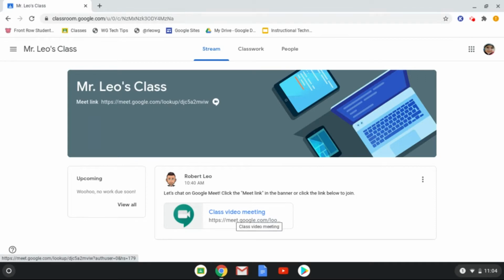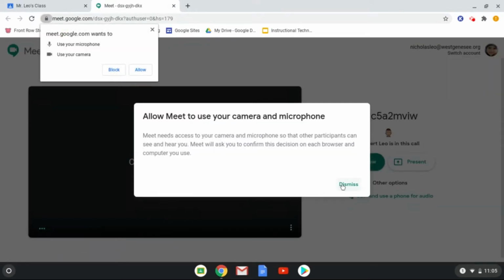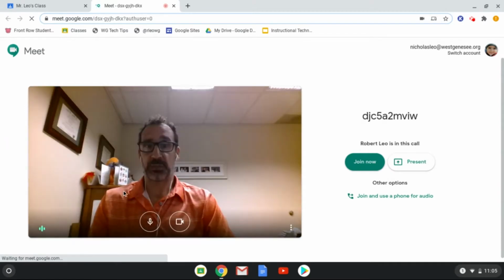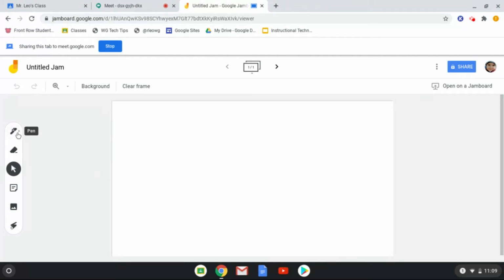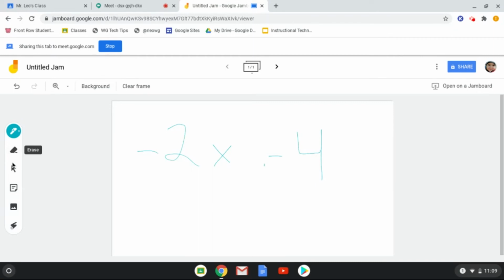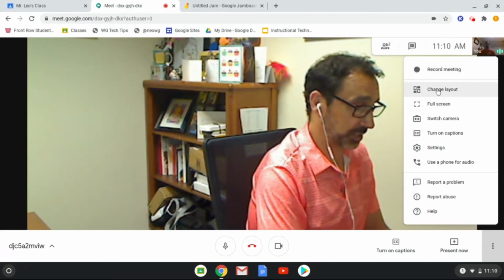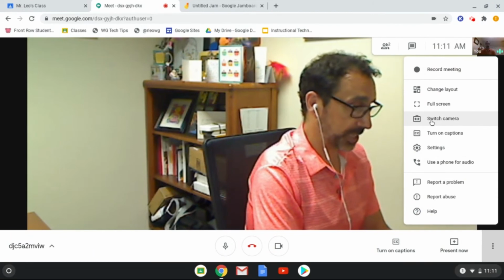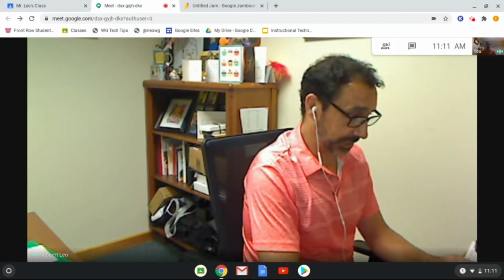Google Meet from the Student POV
Google Meet, similar to Zoom, is a video conferencing tool that teachers can use to connect with students in real time for office hours, check-ins, and direct instruction. Learn how to participate in a Google Meet video conference.